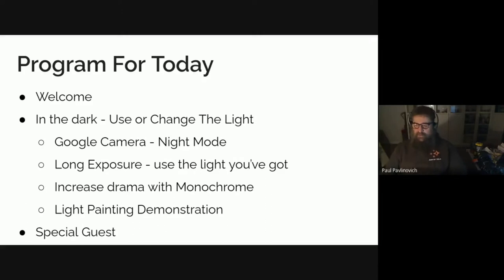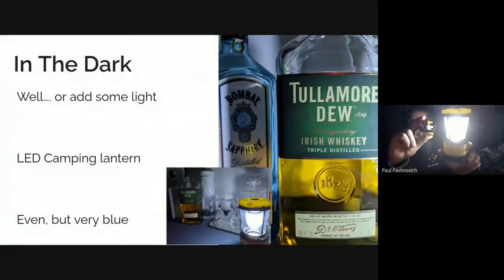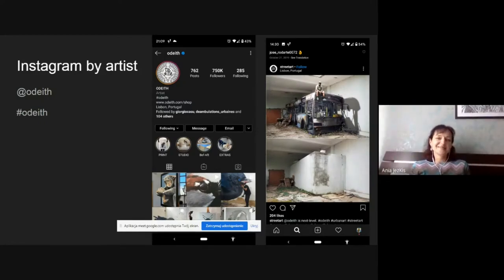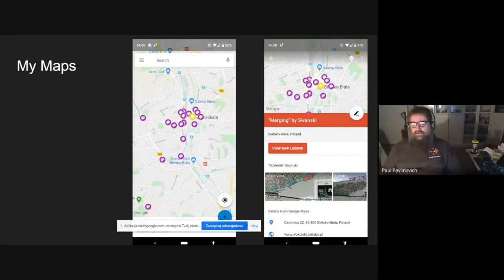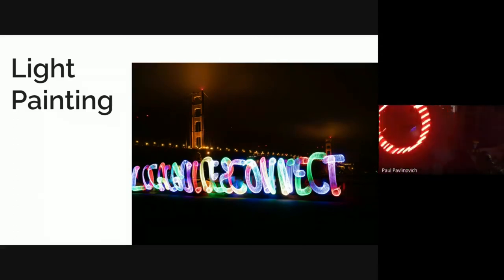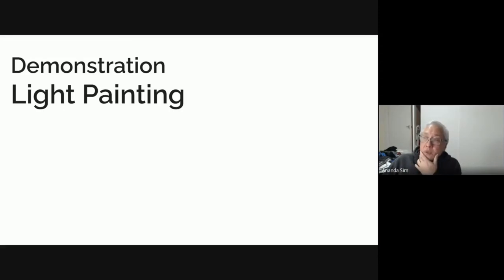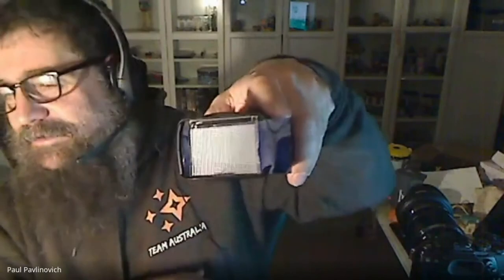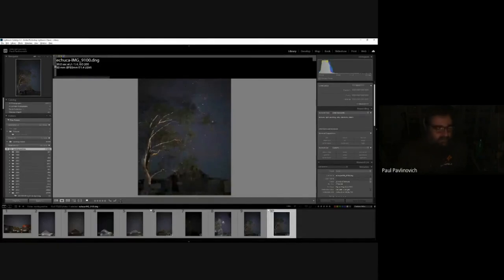LG Virtual Photoworkshop 8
Well here we are, eight weeks into this ten week program. This week we concentrated on light, well mostly the lack of it. We talked about taking photos in the dark and how you can improve the light and the effect different kinds of light have on your images through a series of demonstrations. Just for fun near the end I did a live demonstration of light painting and how I do it. The workshop highlight was a wonderful presentation of Street Art and how it is found and photographed by @Dreamcatcherka Ania!

I'd love to tell you what I'm going to cover next week, but right now I cannot as we've already covered all the topics from the program. It's ok I'll figure something out that is fun. If you've got any ideas please let me know. Now week 10 is going to be something special. Next week I will be sharing a way for each of the attendees over the last weeks to share a couple of images for the exhibition on week 10. We'll celebrate everyone's work and how it has improved since joining in and practising the techniques from the workshops.

Signing off once again for another week and see you next Sunday at 8pm AEST.